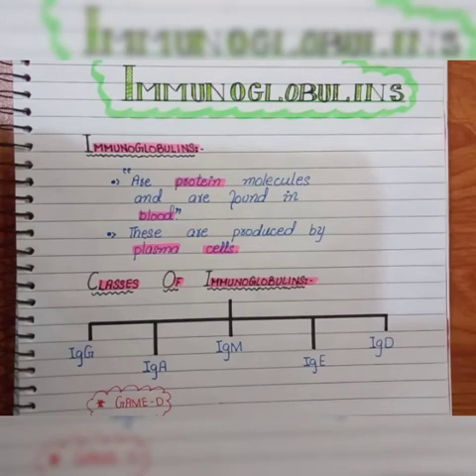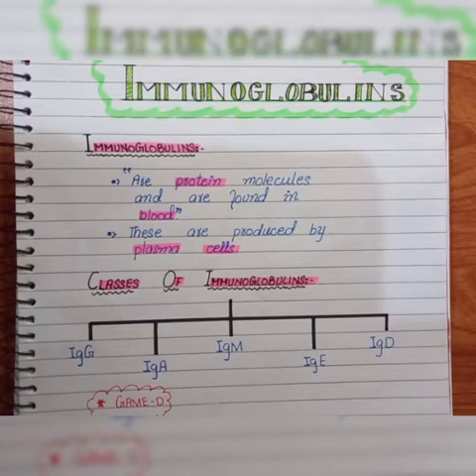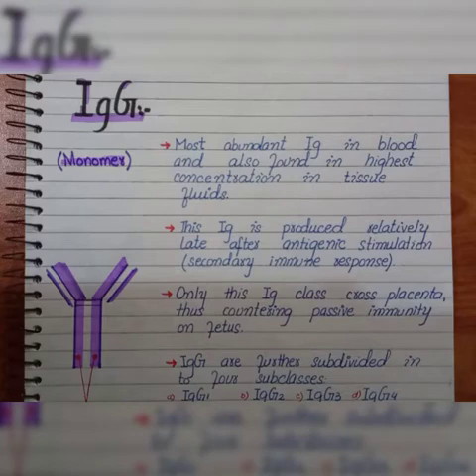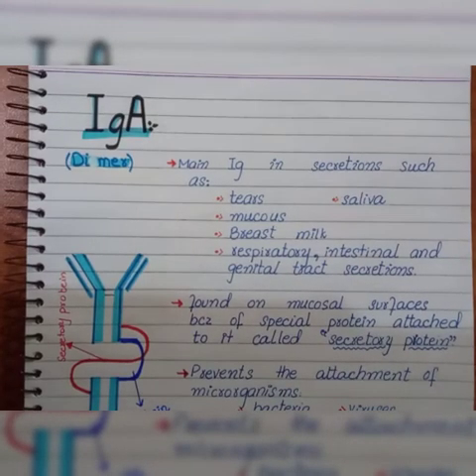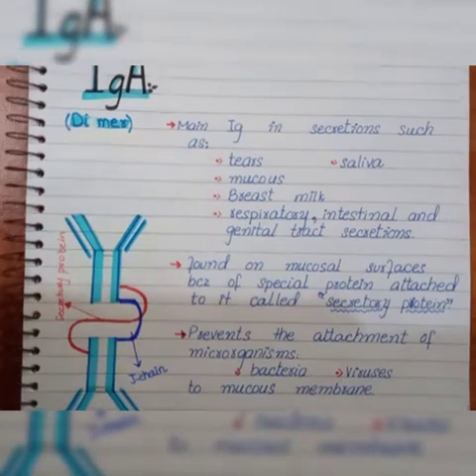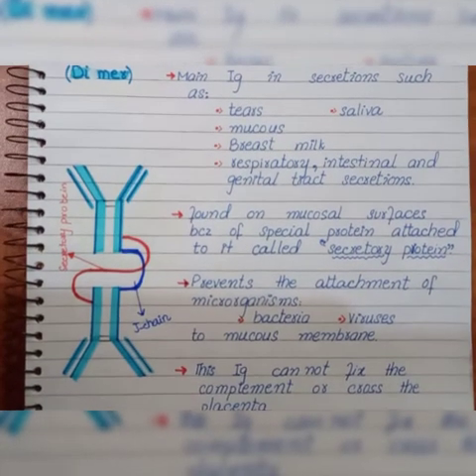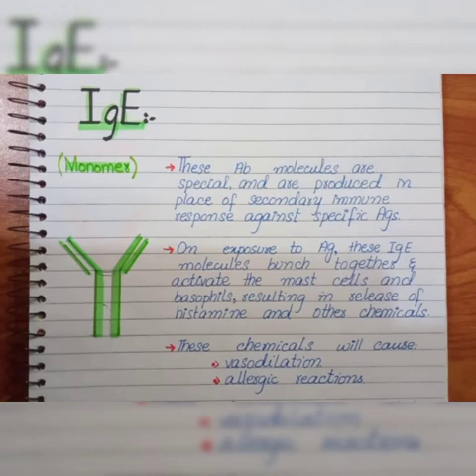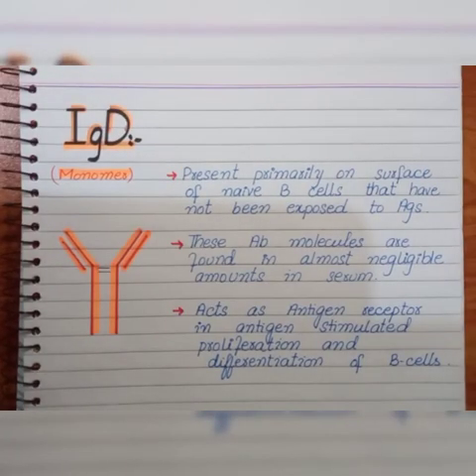Immunoglobulins|classes of immunoglobulins|functions of immunoglobulins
In this video I have discussed different classes of IMMUNOGLOBULINS.This video is just a review for further details you can check your recommended books . I have discussed functions and some features of all classes of immunoglobulins.